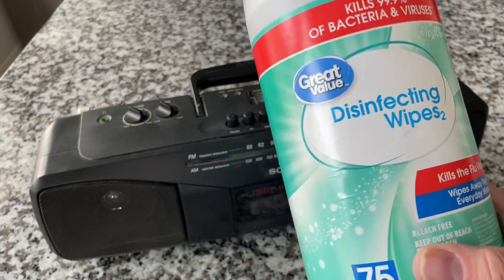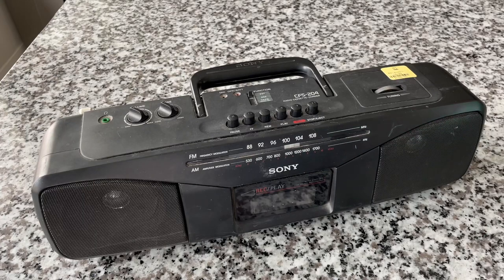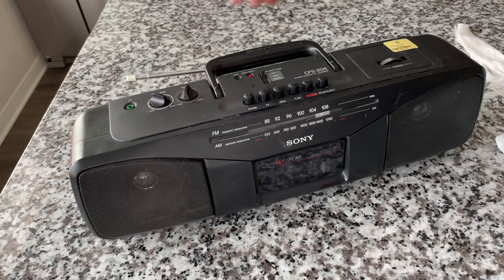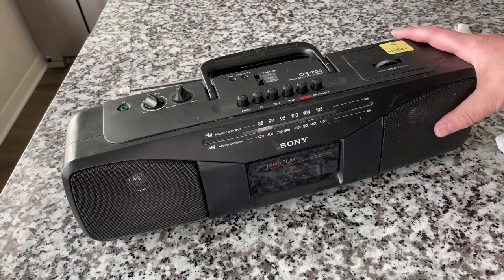$5.99 @ Goodwill - Will it work?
Hint: we do teardown this device to see how it works!  Sony CFZ-204!

Record-ology
Littleton, CO
80162